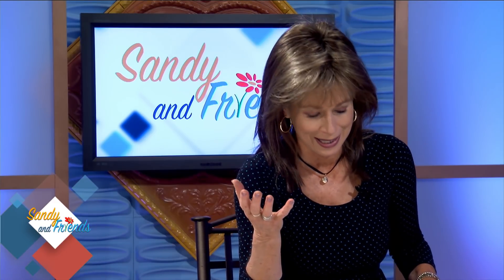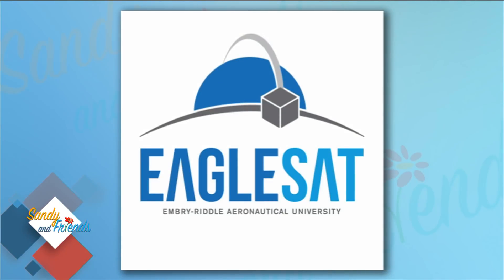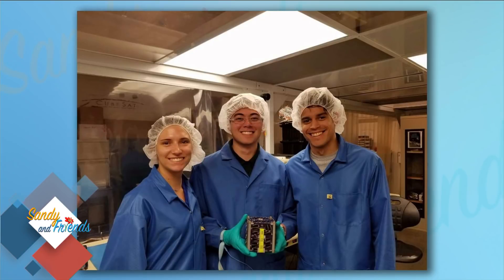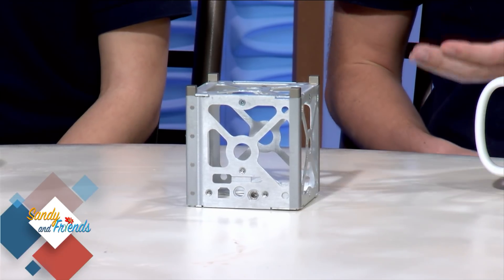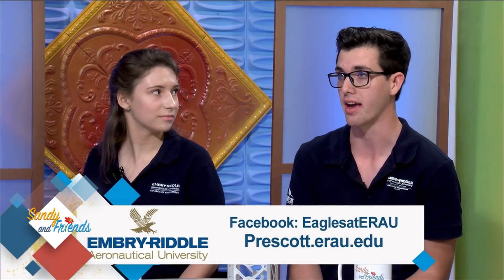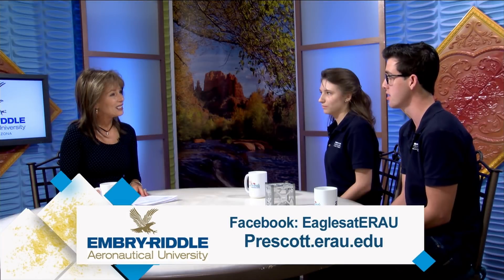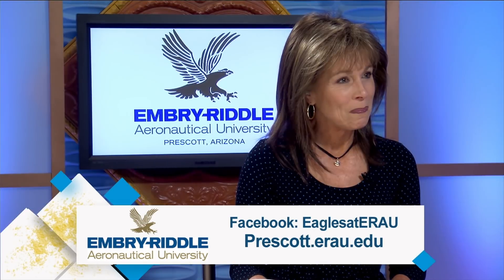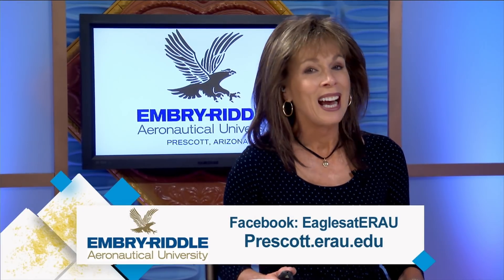S&F-Satellite Launch-E.R.A.U.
The EAGLE SAT PROGRAM students at Embry-Riddle Aeuronautical University tell us about the CUBE satellite they built and how they are planning to launch it in space. Original air date Nov. 16, 2017.